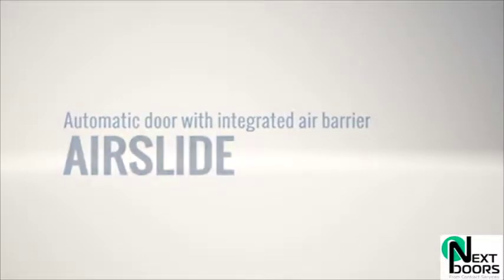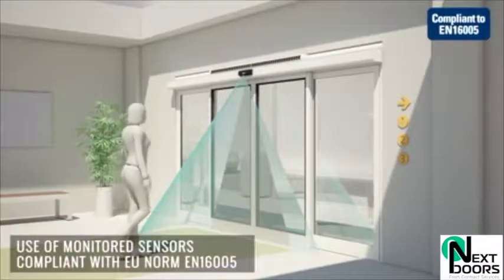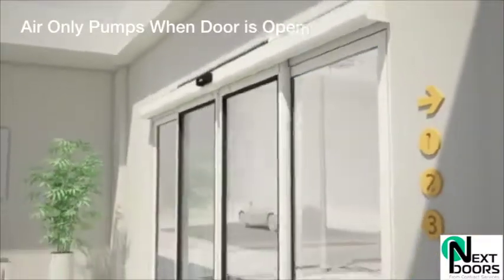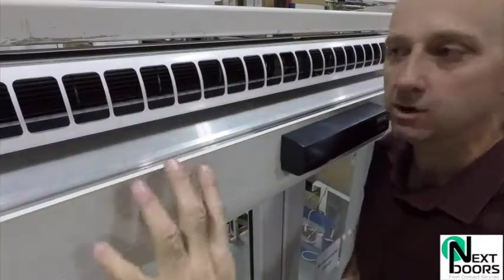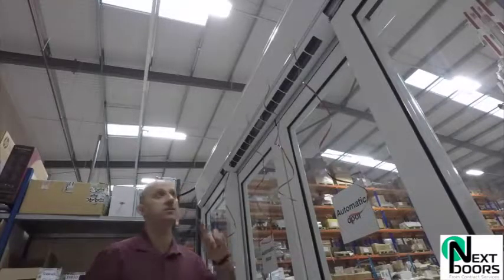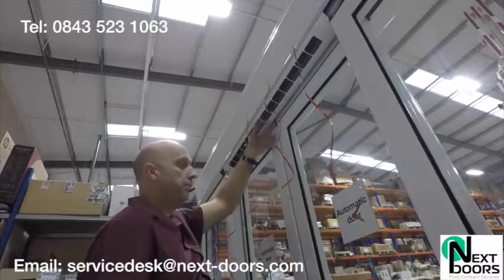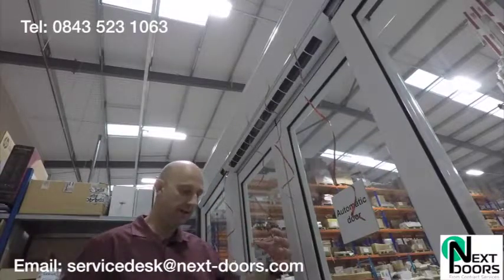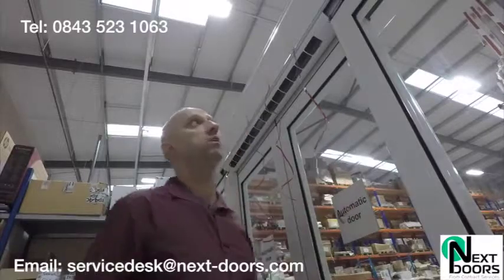Integrated air curtain in door frame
A new concept in automatic doors with integrated air barrier.

The new system features the exclusive self-supporting crossbar with integrated automation and air barrier. This unit combines an automatic opening and the air barrier system into a single unit with obvious aesthetic and functional advantages. Curves and sleek lines make this system easy to integrate into any architectural environment.